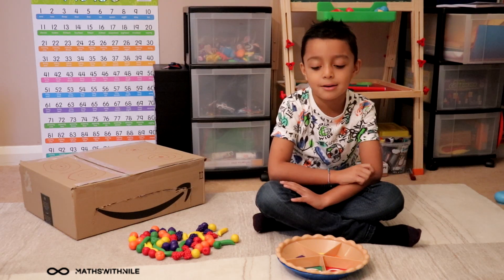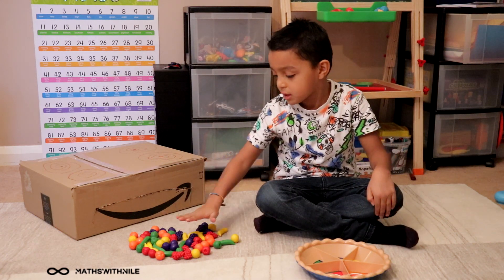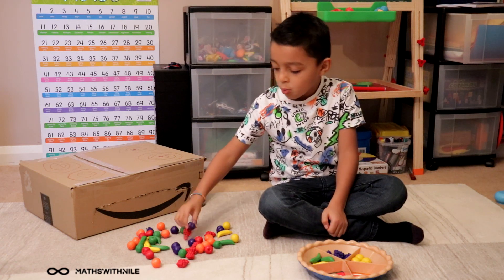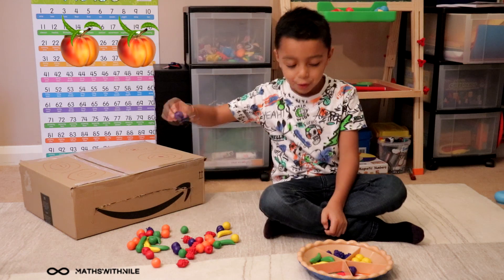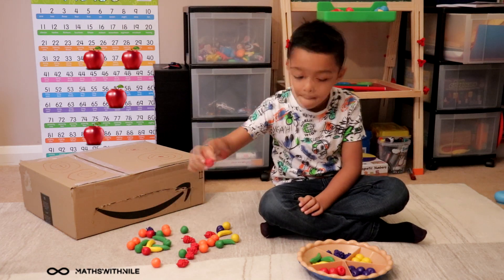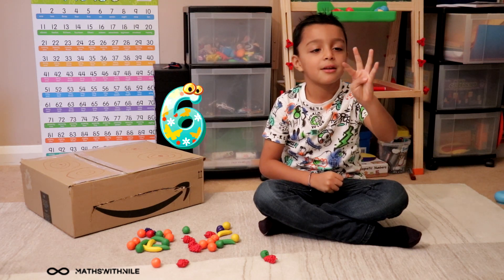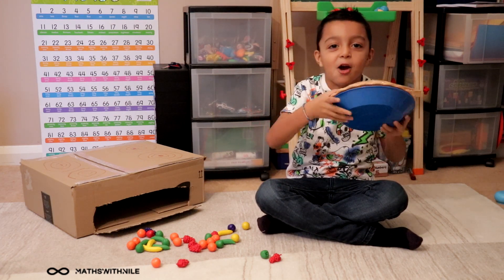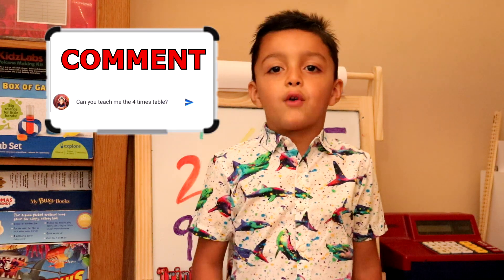Counting | Counting to 5 | Counting to 10 | Maths with Nile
Nile practices counting to 5 and 10 in this video. He makes a pie using different ingredients. He counts out 5 of each ingredient and then bakes the pie in the oven for 10 seconds.